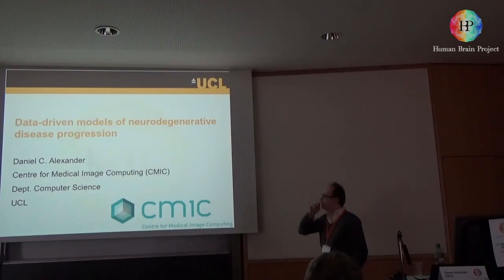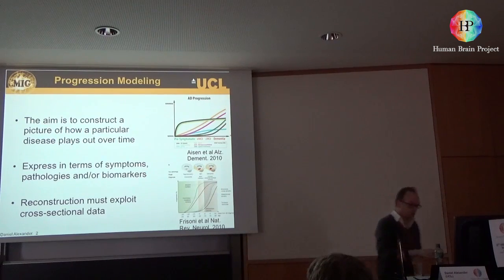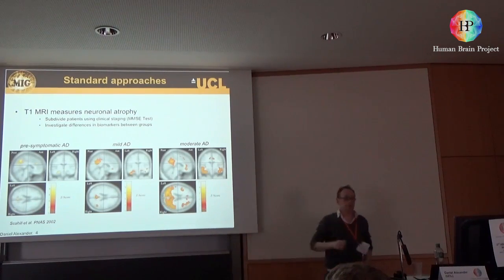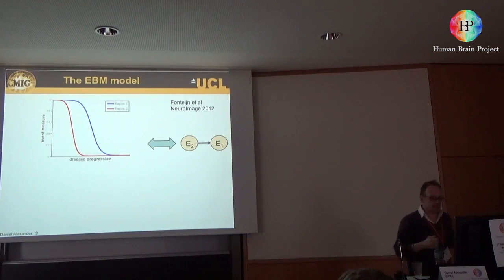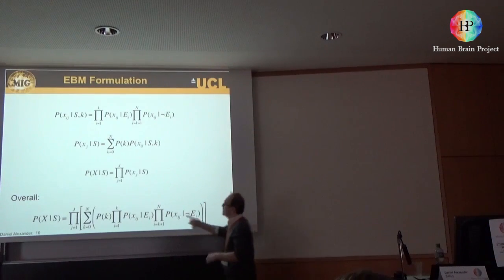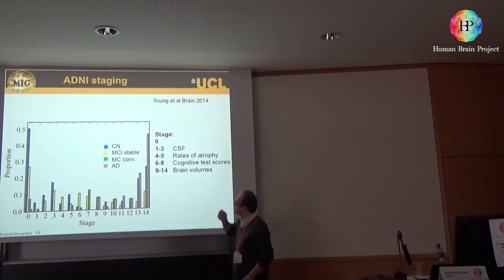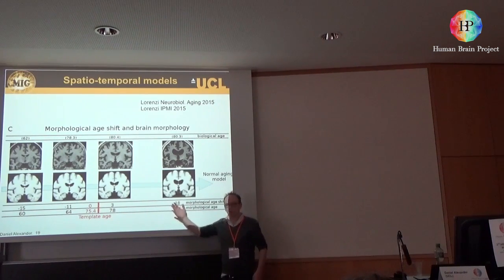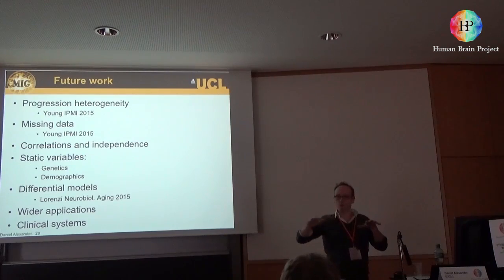Alexander Daniel: Models of disease progression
Models of disease progression
Speaker: Alexander Daniel, University College London, UK

2nd HBP Workshop - Future Medicine: Medical Intelligence for Brain Diseases
15 - 18 March 2015
Lausanne, Switzerland